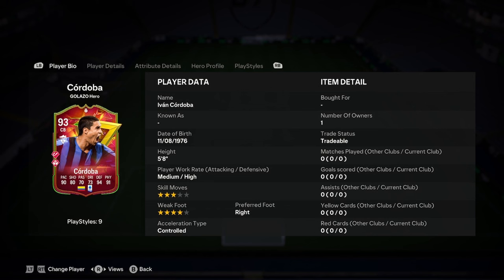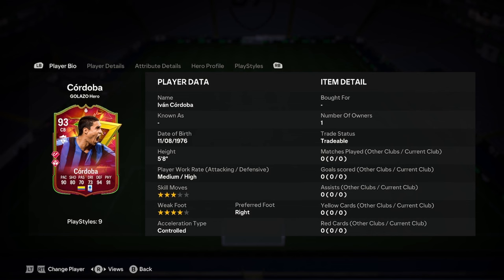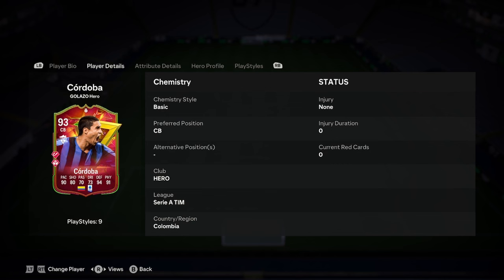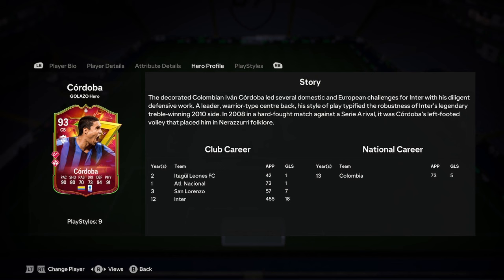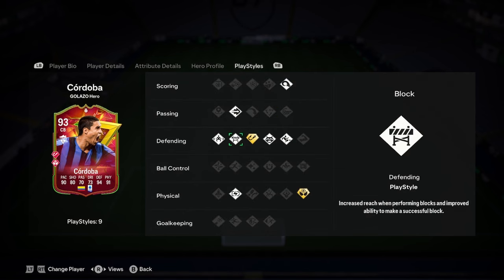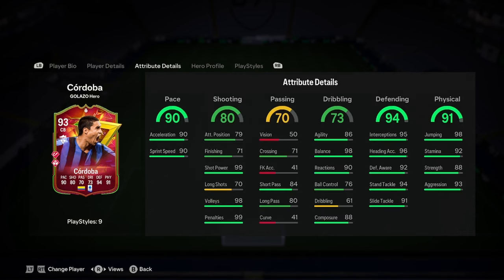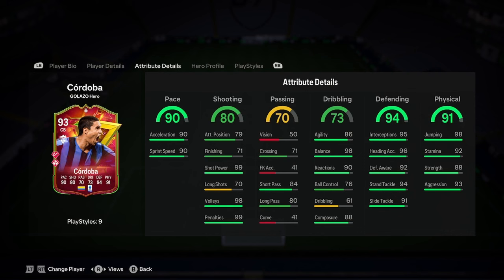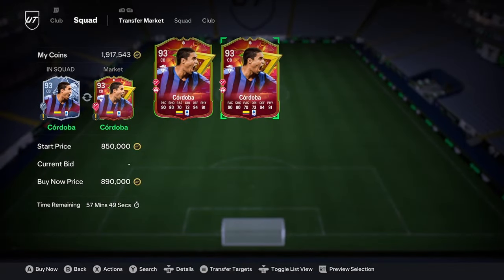93 Ivan Cordoba Golazo Hero Player Analysis!! || EA FC 24 Ultimate Team